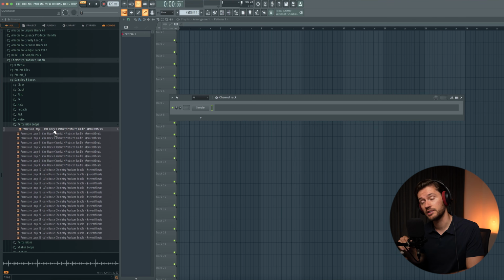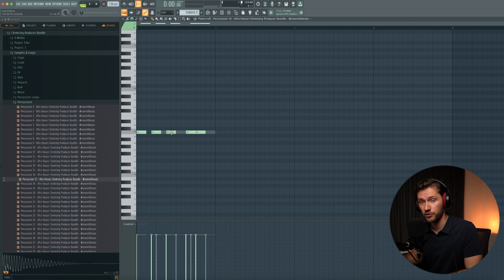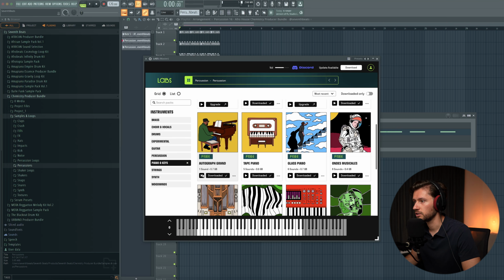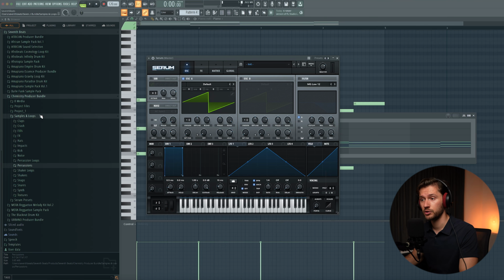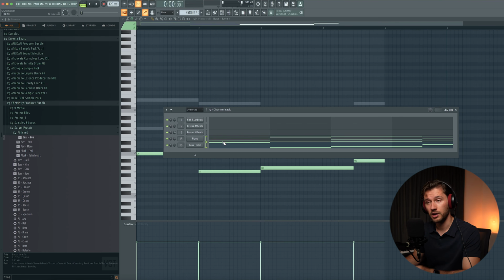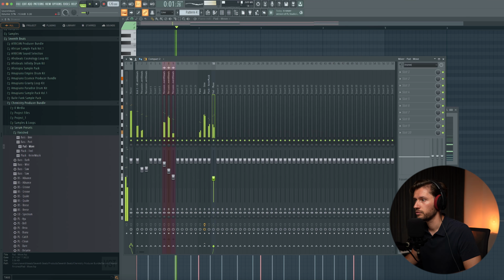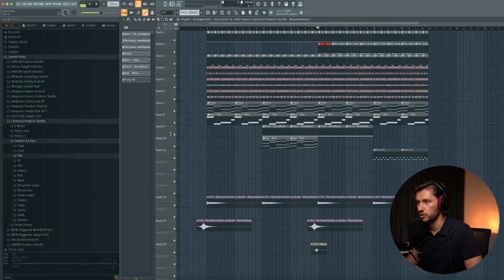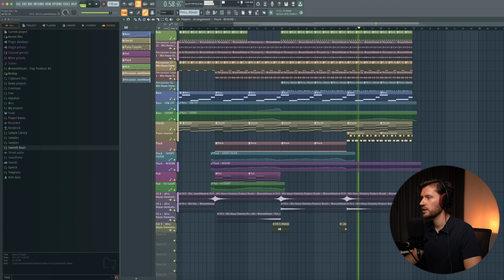How To Make Afro House For Beginners (FREE FLP) // FL Studio Tutorial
In this tutorial I am going to show you How To Make Afro House like Black Coffee, Keinemusik, Adam Port in FL Studio.
00:00 Introduction
00:35 Drumloops
02:25 Drums
05:35 Piano
08:10 Bassline
10:40 Piano Top Layer
11:35 Perc Synth
12:30 Pad
13:05 FX
14:35 Arranging
16:20 Final Track
17:45 Outro